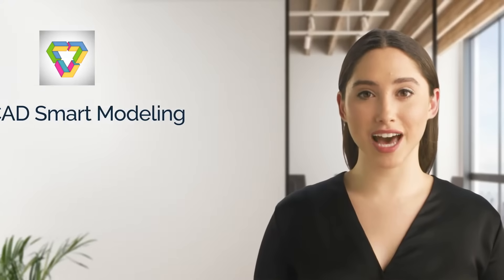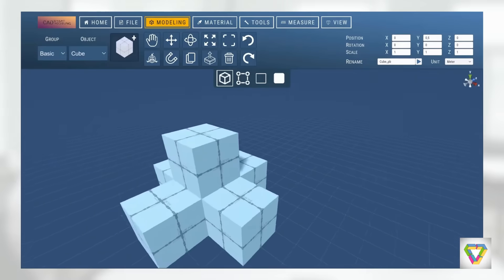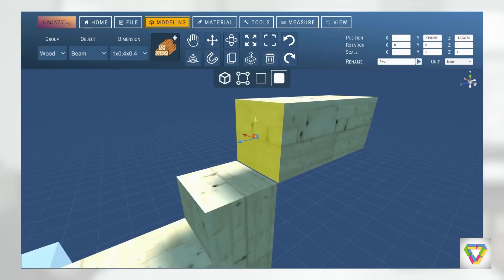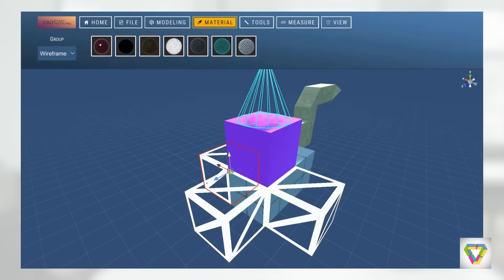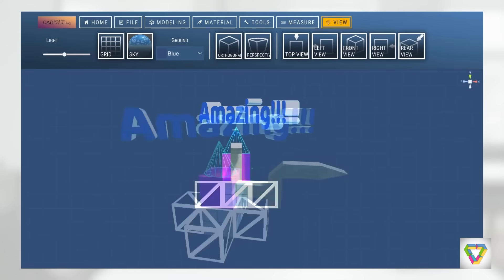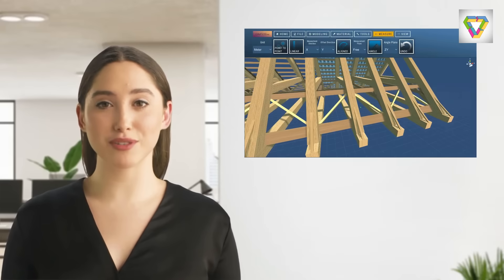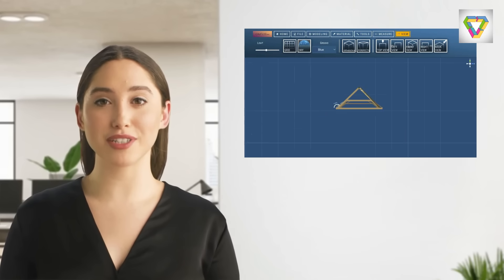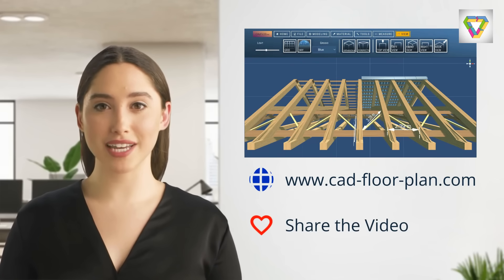CAD Smart Modeling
Welcome to our CAD Smart Modeling software, a groundbreaking software that is changing the world of construction.

CAD Smart Modeling uses cutting-edge algorithms and intuitive interfaces to revolutionize traditional design methods. Its intelligent features allow users to effortlessly create, modify and optimize complex designs with unparalleled precision and speed.

Whether you are a seasoned professional or an aspiring designer, CAD Smart Modeling offers a transformative experience that opens up new possibilities in engineering and design. Join us on this journey as we explore the future of CAD technology and see first-hand the power of intelligent modeling in action.

Don't miss this opportunity to witness the evolution of design technology.

CAD Smart Modeling is available for your PC, Mac or mobile device.